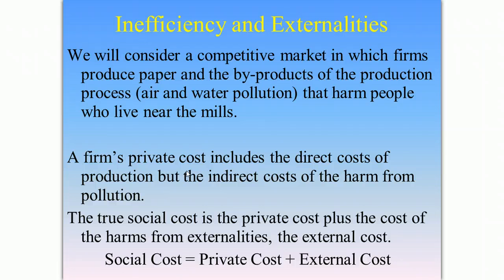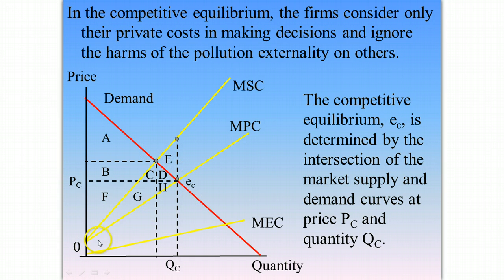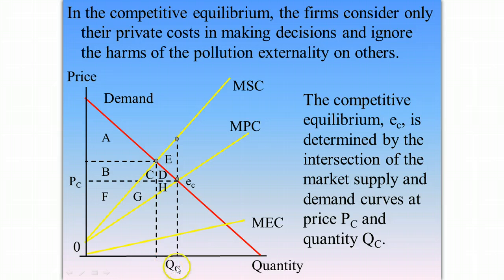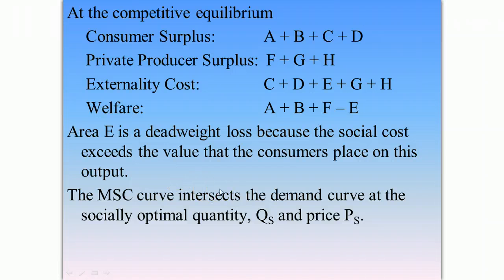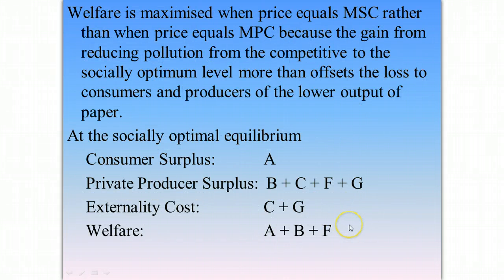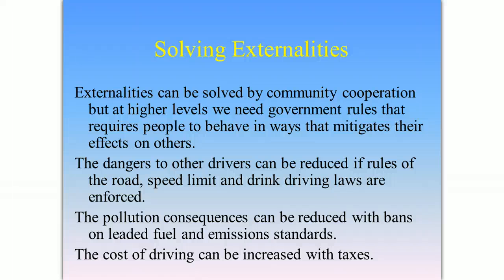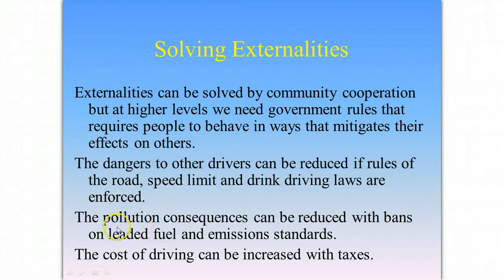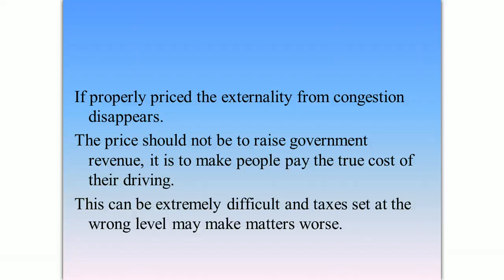EC4210 Solving Externalities